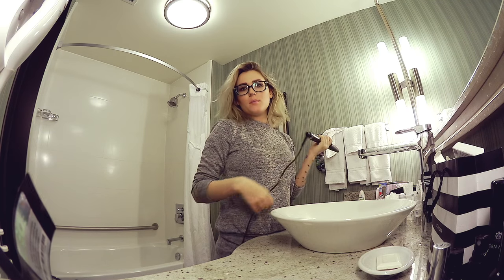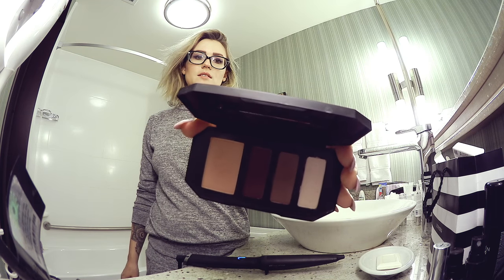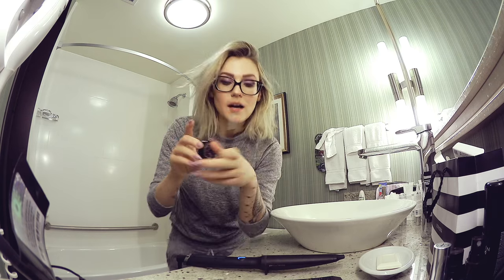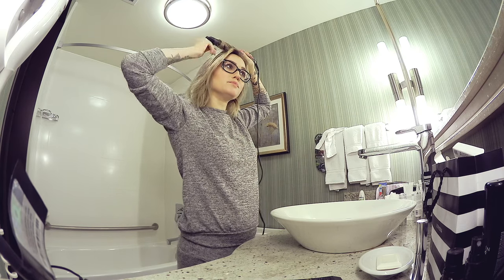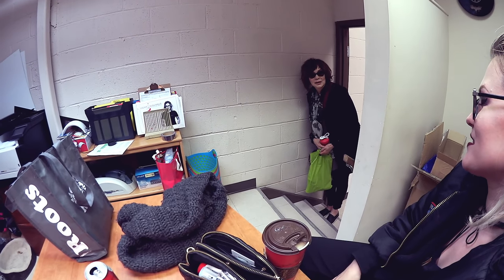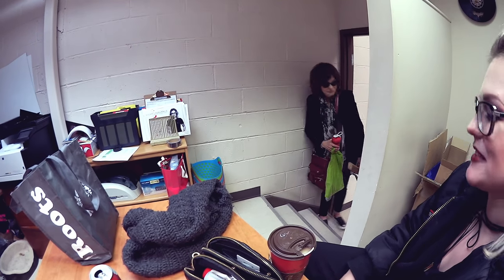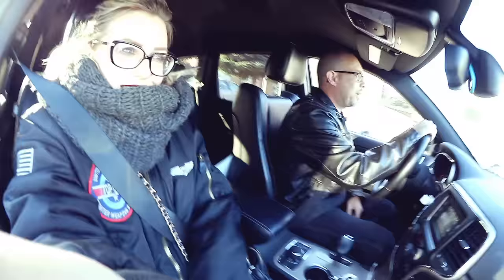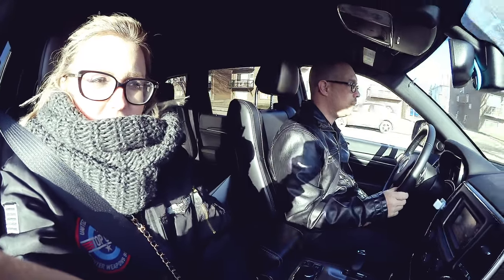Vlog | CANADA NAIL WORKSHOP DAY 3 | SEPHORA HAUL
So we have come to the final workshop of the Canada trip! In this video I also show you little bit of the shopping I did on one of the first day when I got to Saskatoon (Sephora of course ;) )

Really hope you'll enjoy this vlog!

Thanks you so much for you support, love you guys!

▼ ▽ Light Elegance Ambassador and International Educator (I don't sell any products myself), please for more information about the products and where to buy them (your closest distributor). If you have any questions on prizes, log in, how to buy the products from your country etc, please send an email to

▼ ▽ If you have questions about the sandwhich technique or how the Light Elegance products work, please check out me videos "How to get started with Light Elegance" and "How to work with Light Elegance".

▼ ▽ The arm rest at the salon I work at is from LightElegance.se, the vent is a built in one from Nova Flair, the table lamp and the table is bought and custom designed by my salon owner.

▼ ▽ I shoot my pictures with my Nikon D5200 and edit with Photoshop or Lightroom on my computer. The videos and shot with my Nikon D5200 or Sony 5100 and edited in Final Cut Pro.

▼ ▽ I DON'T TAKE ON NEW CLIENTS UNTIL FURTHER NOTICE AND I DON'T DO ONLINE CLASSES. To find out where my upcoming classes will be, check out the hashtag CELINAWORKSHOPS on Instagram.